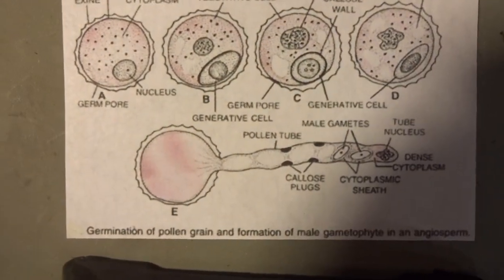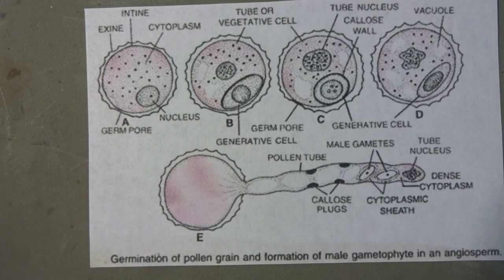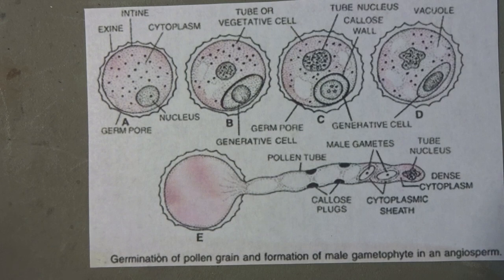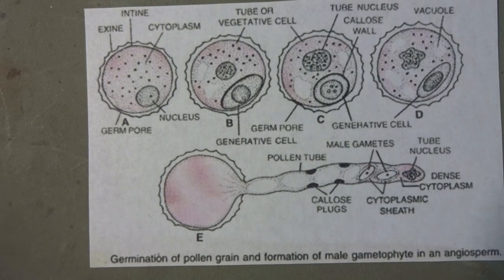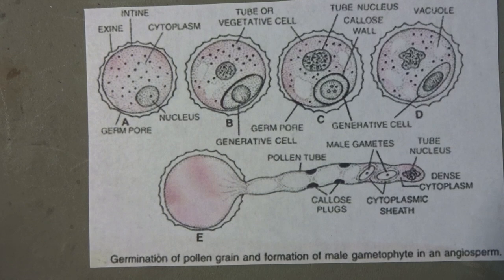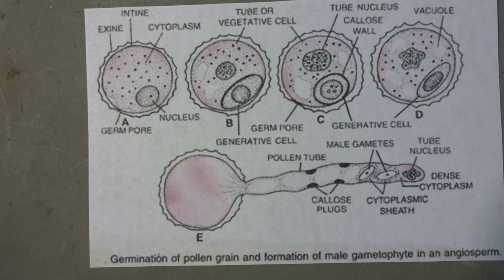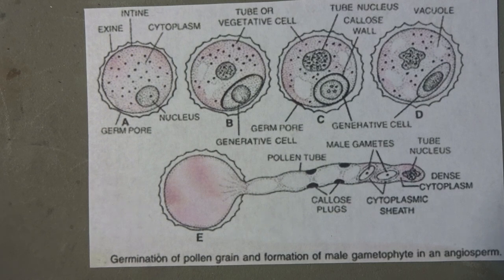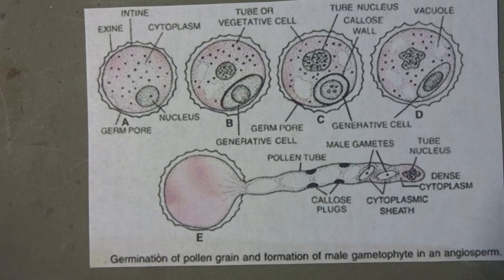Pollen Under the Microscope